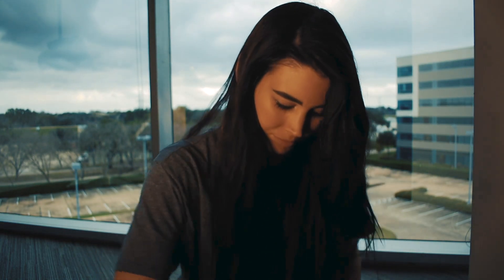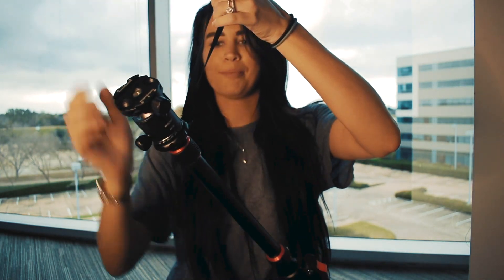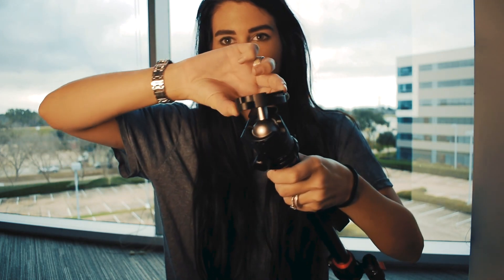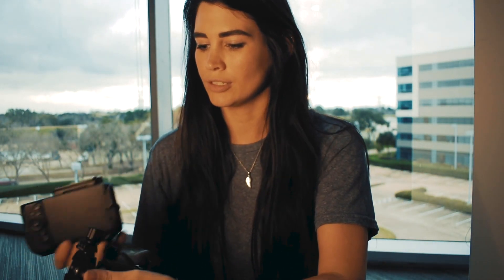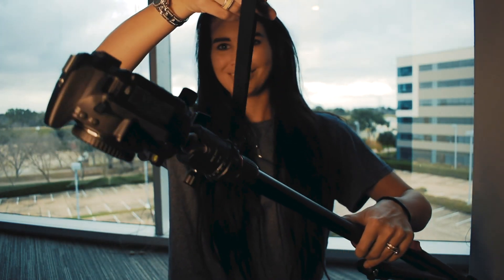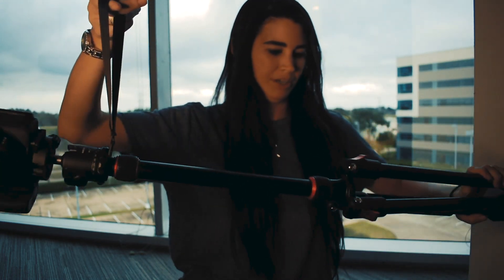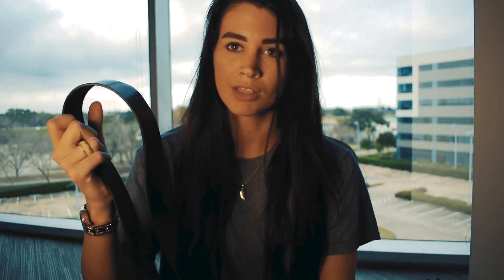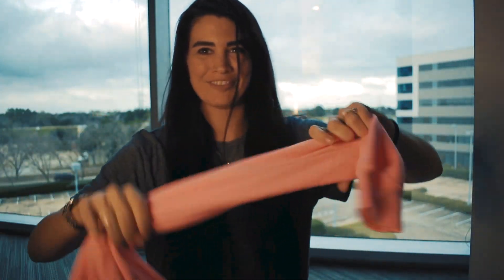Photographer comes up with new BROLL technique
I wanted to share some cool little B-Roll techniques I have used.  Just having some fun sharing knowledge and I hope I can help you find creative things to help make you happy as well:) Here's to being Bold and going for it:)

Camera I Use

Second Camera I use

Camera Lense I Use

Second Lens I Use

The official video for GTA - Red Lips feat. Sam Bruno (Skrillex Remix)